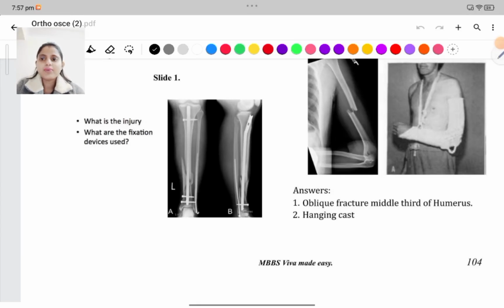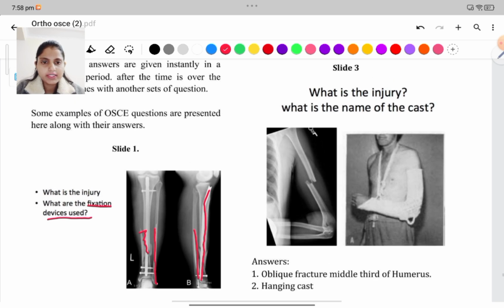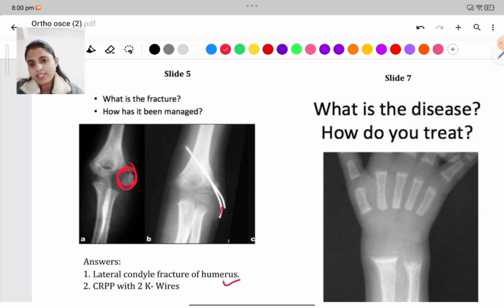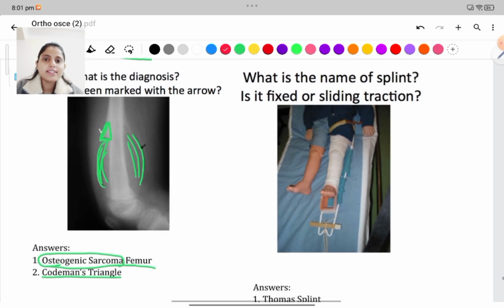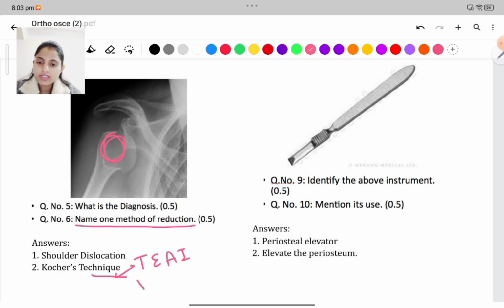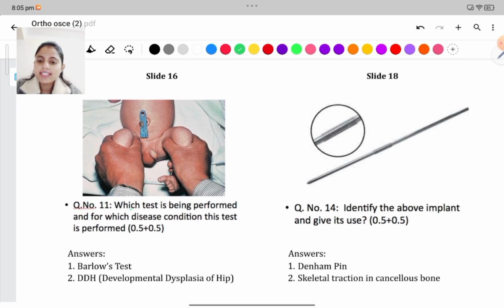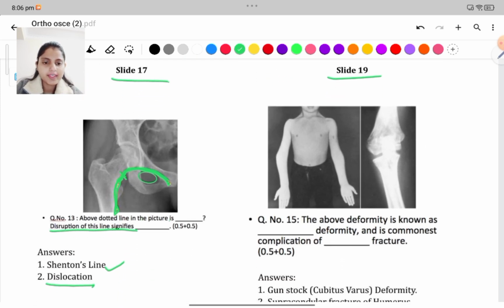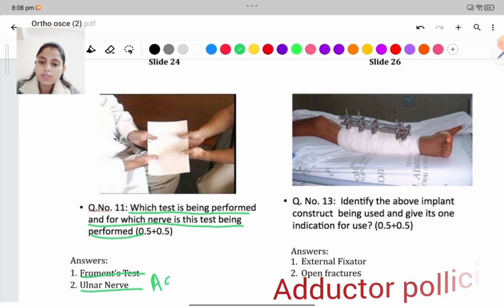Ortho osce part-1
Ortho OSCE